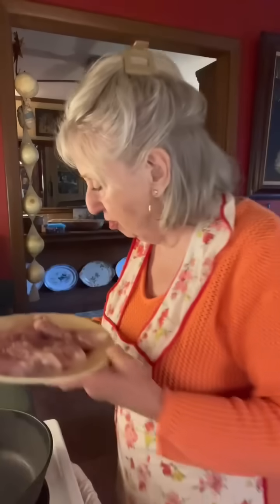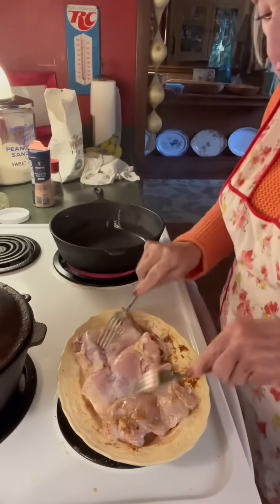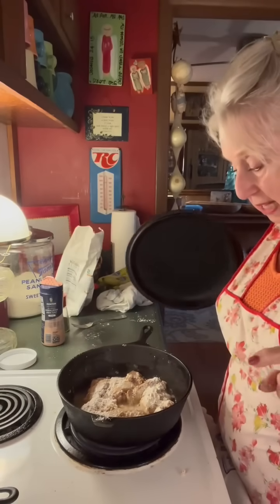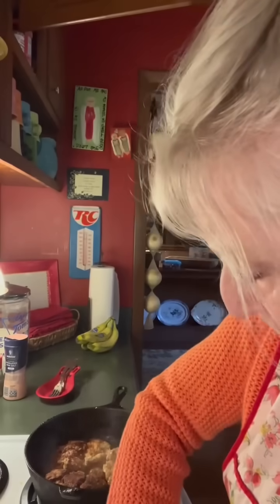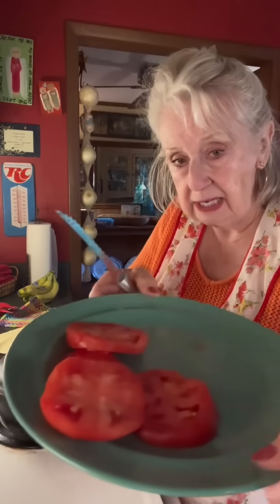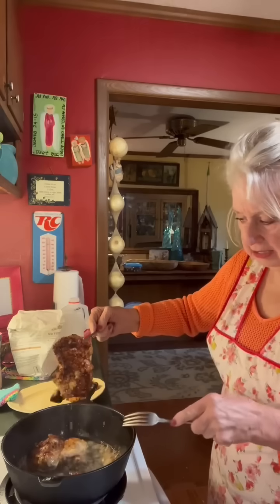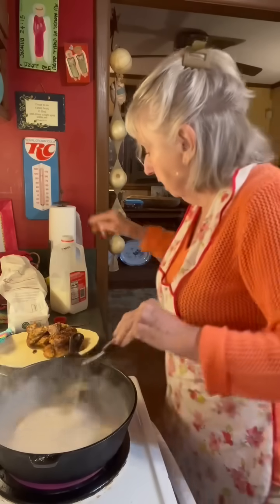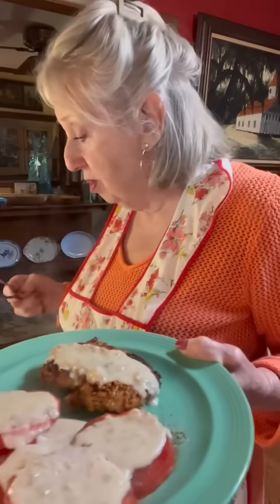Fried chicken. Cooking with Brenda Gantt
Fried chicken
I love boneless skinless chicken thighs. If you have not tried these, I suggest you do. They are so much juicier and moist than a chicken breast. Now, if I make a chicken salad, I want the chicken breast to do it with, but I like chicken thighs when I'm frying chicken.. Do you know how to cut up a chicken a whole chicken.? If you do not know how please let me know and I will show you how on these videos that I'm doing I would love to teach you how if you don't know how so let me know please